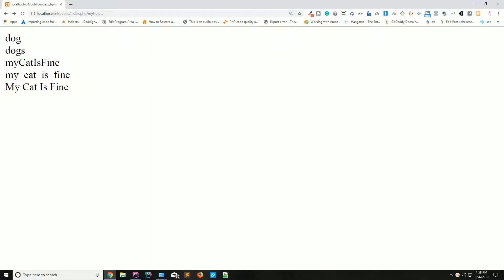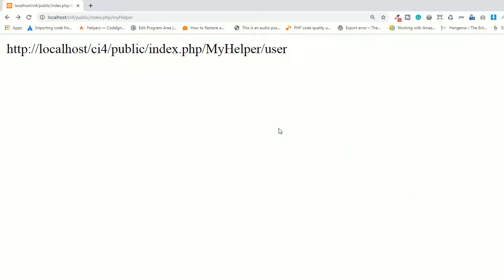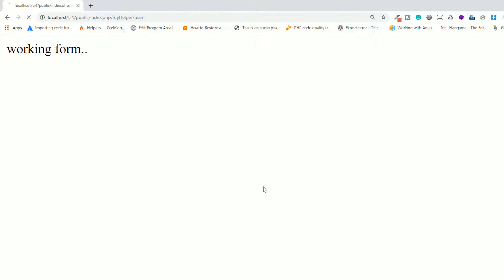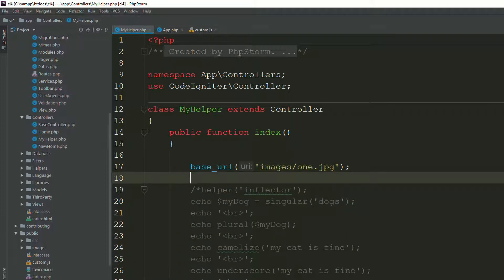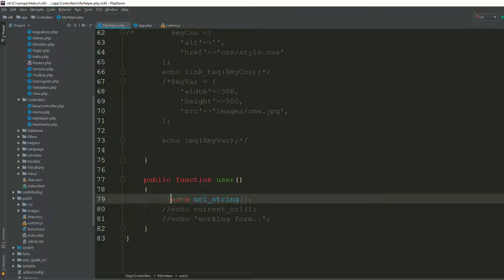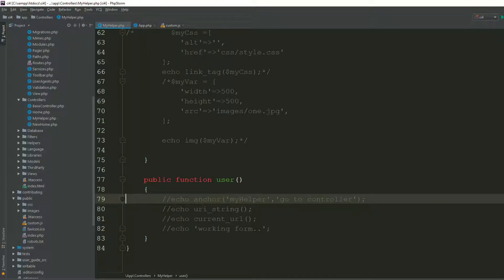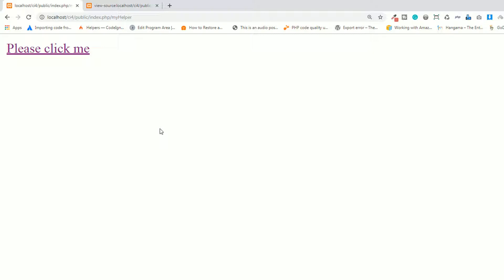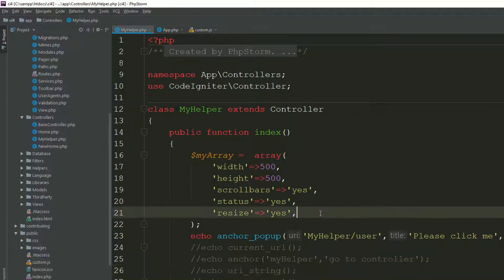URL helper in Codeigniter 4 | Base URL & Site URL in Codeigniter | Codeigniter 4 Tutorials